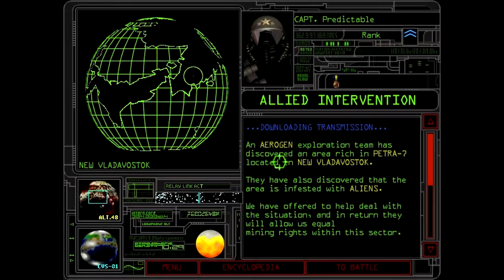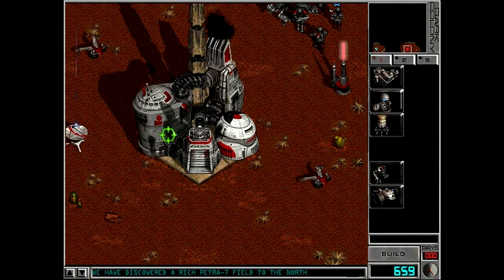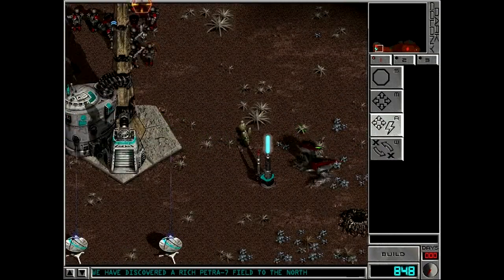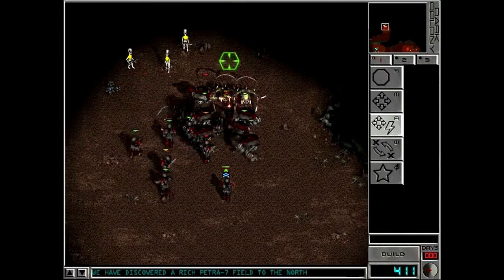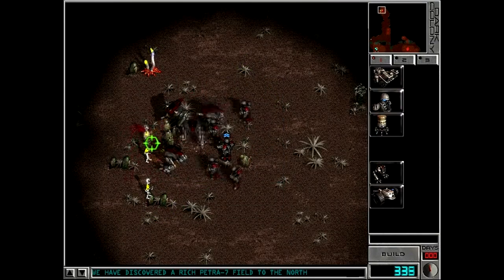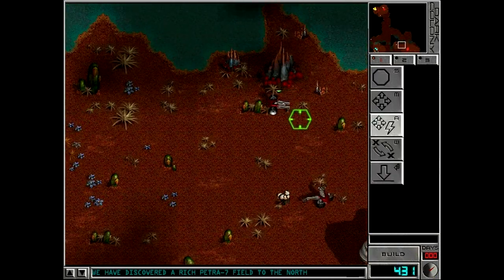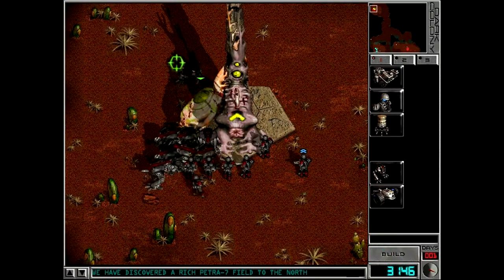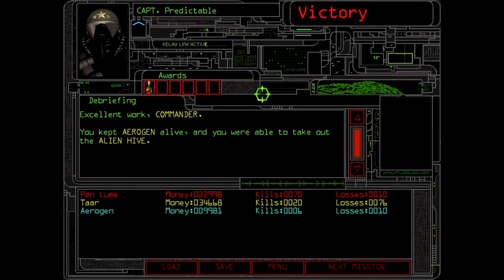Dark Colony Review ep3 - Allied Intervention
The game's futuristic theme is inventive and well executed, but in the end it is only this sci-fi aesthetic and the over-the-top gore that distinguishes Dark Colony from most real-time strategy games.

A gaming review bought to you by NightTimeGamers!

I will be covering the human race going through some missions then changeing over to the aliens AKA "grays" hope you enjoy a old classic game.